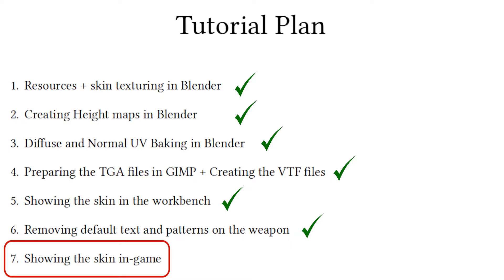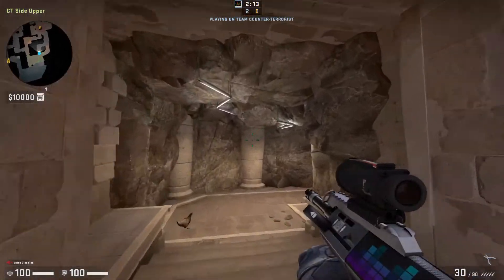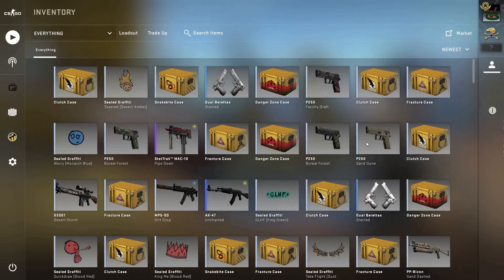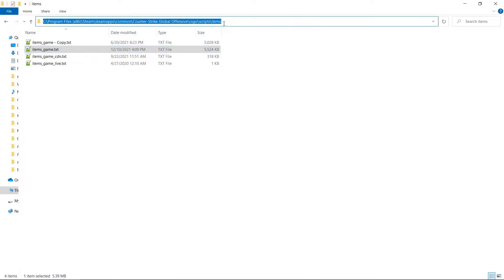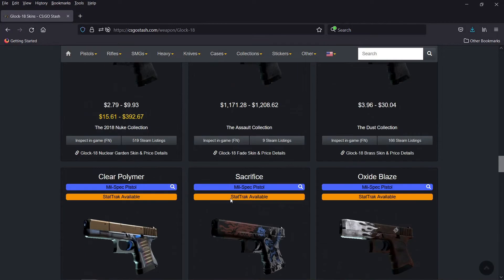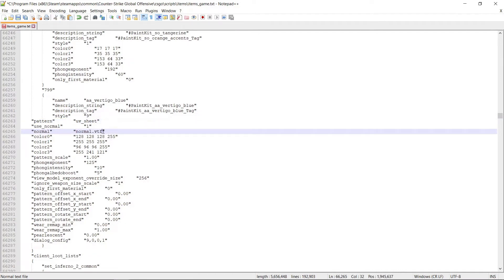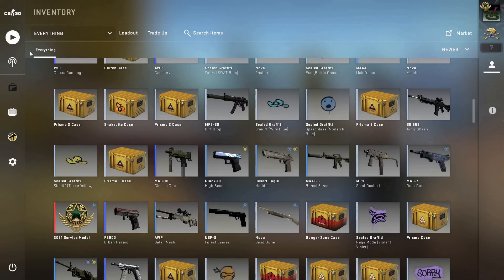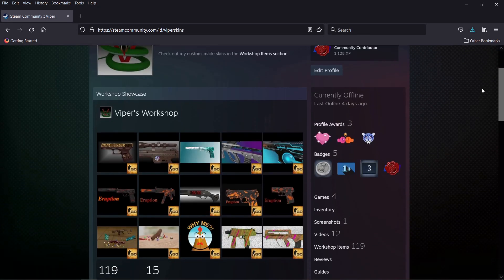Create CSGO skins Part7: View Skin In-game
CSGO skin making tutorial using free and open-source tools!

Follow my Steam Workshop!

In the 7th and final video of the CSGO Free and Open-source skin making tutorial we will see how to view a skin in-game in one of CSGO’s maps.